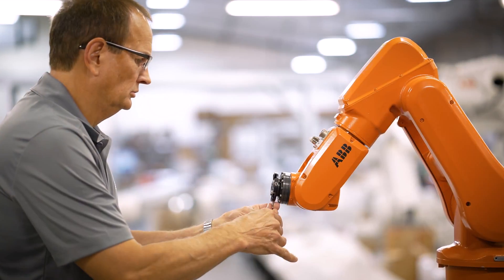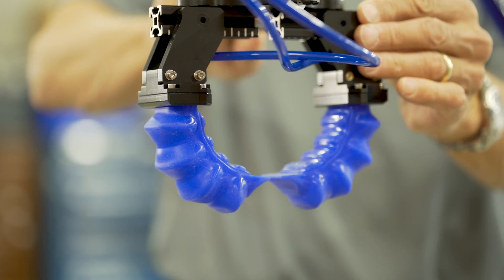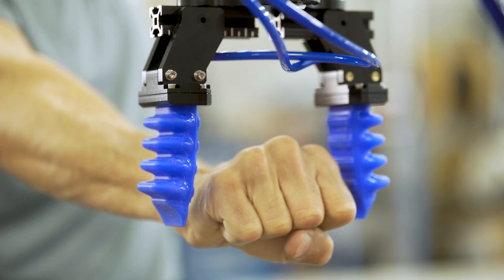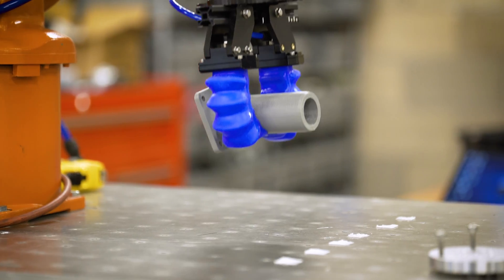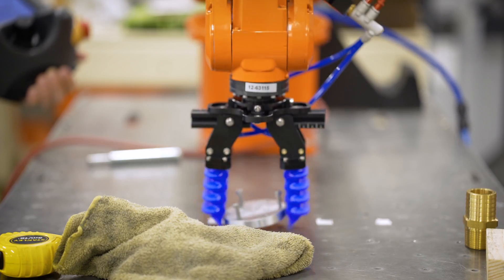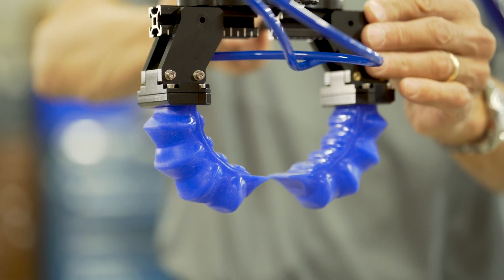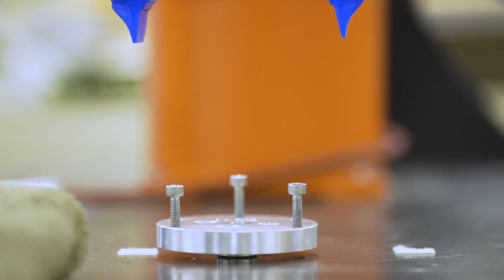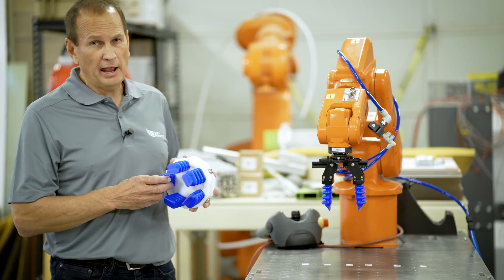Soft Robotics Food & Beverage Grippers at House of Design Robotics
Soft Robotics was here at House of Design to give us a demonstration of their Soft Robotic Grippers